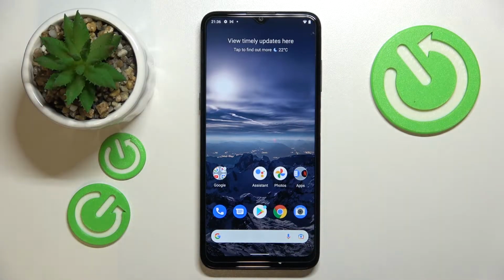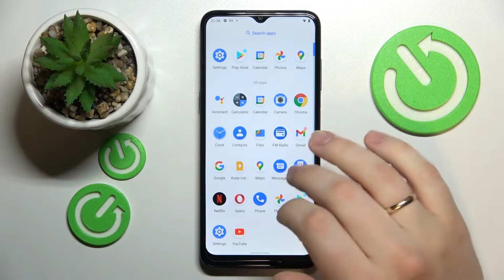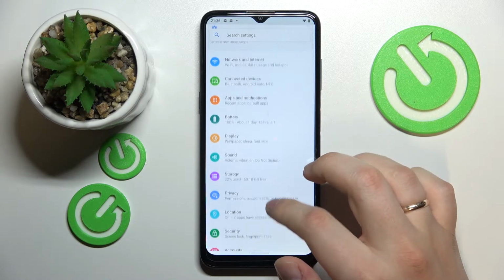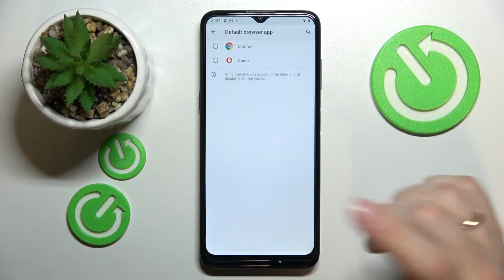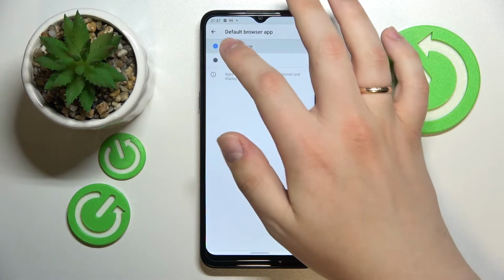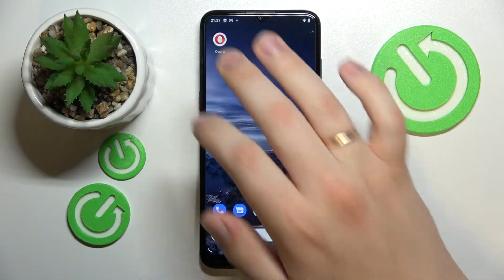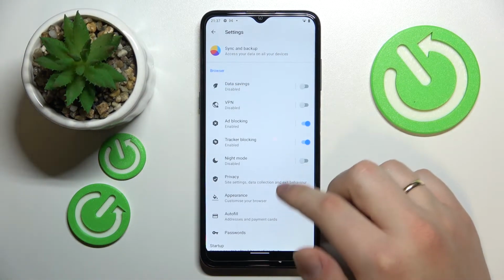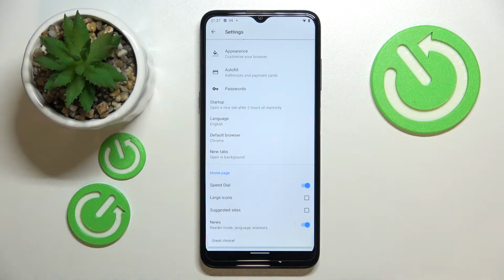NOKIA G21 - How To Make Opera Default Browser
If you want to use Opera as Default Browser for Nokia G21, with this video you can learn how to do it. By following our Instructions video you'll see how to easly make opera main browser on Nokia G21. You can find more useful guides on our YouTube channel HardReset.Info! if you have any problem with any kind of device like Smartphone, Smartwatch, Headphones, Routers, Smart TV, etc... solution should be there!

How to change default browser on Nokia G21 ?
How to make opera default on Nokia G21 ?
Default browser on Nokia G21 ?
How to switch opera to default browser on Nokia G21 ?
How to make Opera Main Browser on Nokia G21 ?